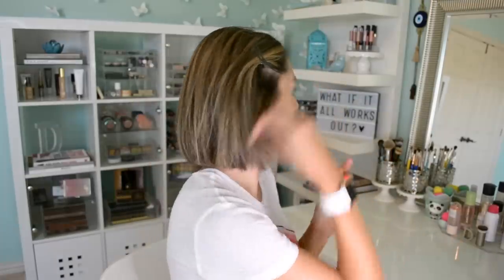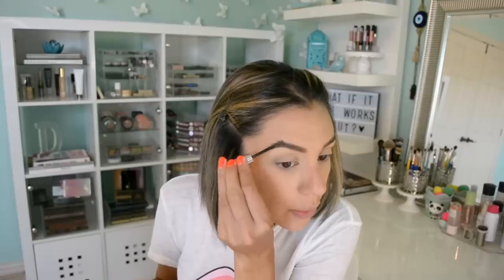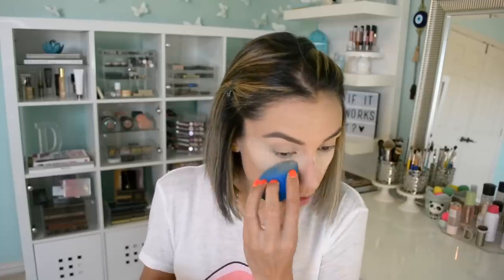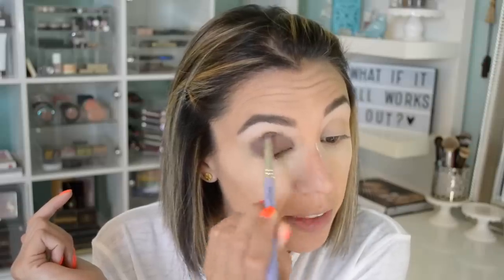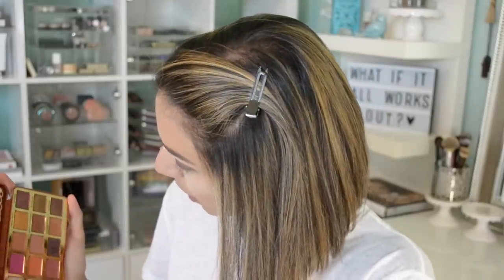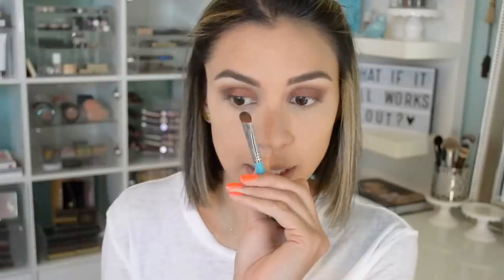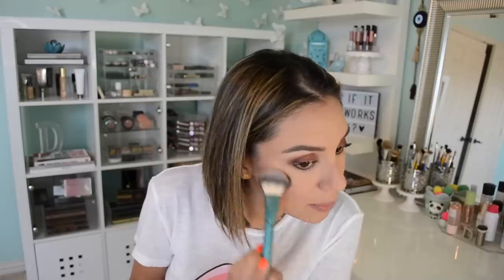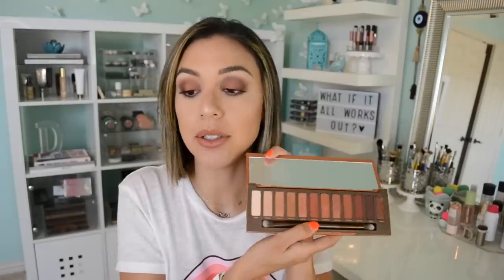Get Ready with Me | Bronzy glow makeup! And palette alternatives!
Hey hey you guys🐼💕!

⭐️Make sure you've DOUBLE CLICKED the bell icon 🔔 so you don't miss a single upload!

📣OTHER GRWMs FULL OF ALL THE CHISME (tea)!

•Too Faced Gingerbread Spice Palette - No longer available.

ºººººººººººººººººººººººººººººººººººººº

ºººººººººººººººººººººººººººººººººººººº

♥Let's chat!

ºººººººººººººººººººººººººººººººººººººº

•Nails- "Pool Party" China Glaze

ºººººººººººººººººººººººººººººººººººººº

ºººººººººººººººººººººººººººººººººººººº

Making some extra cash on the side is always nice amirite?! If you're an online shopper like me, make sure you're using Rakuten every time you do so you can get FREE cash back on most of your purchases! It's 100% free with no strings attached!

ºººººººººººººººººººººººººººººººººººººº

Hi pandas! I'm Dani! A mommy, divorcée, former nutritionist and culinary arts instructor, and just an overall lover of LIFE! YouTube is a great place to be creative, meet new friends, and learn! My channel is a warm and welcoming safe space! In order for me to upkeep the integrity of our safe zone, I only implement ONE code of conduct and that is: Share comments that are positive, helpful, empowering, uplifting and productive. Negative comments will automatically be erased, and hateful, hurtful, or negative people will be blocked. I have no tolerance for that here. And for those of you with continued positivism... THANK YOU for being you, and giving me so much of your time! You are loved, needed, and highly appreciated! ♥

ºººººººººººººººººººººººººººººººººººººº

Thanks!

ºººººººººººººººººººººººººººººººººººººº